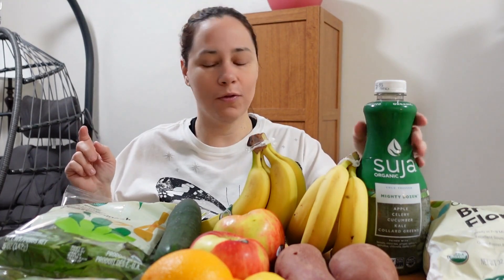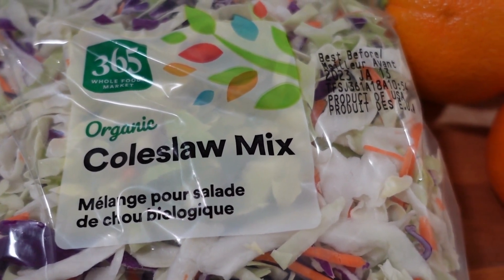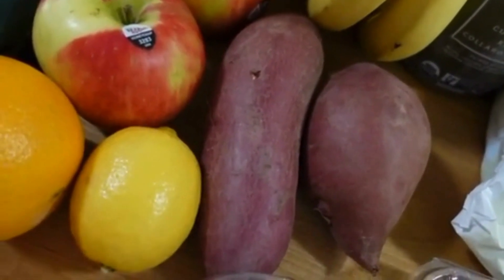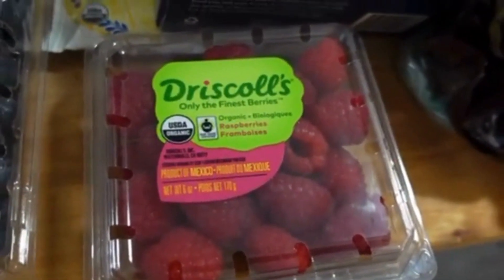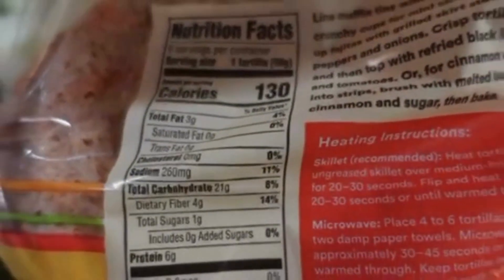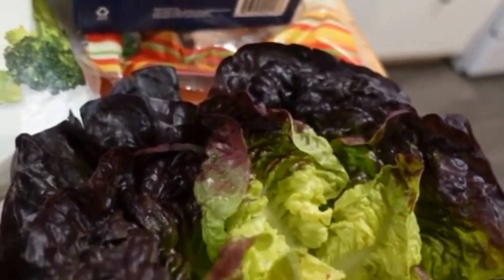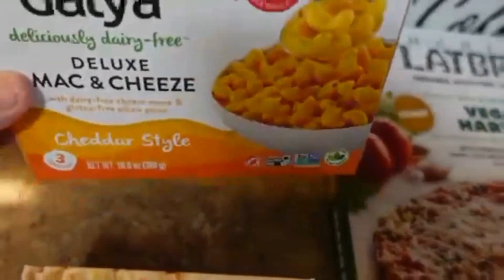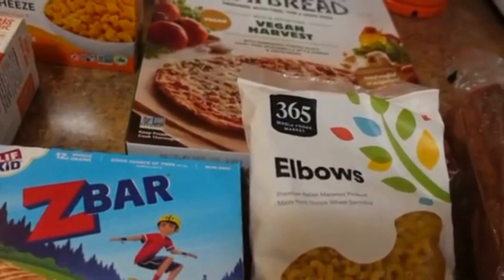Wholefoods Haul: Vegan, Plant Based AND Healthy items for Weight Loss!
Here is my most recent vegan grocery haul! Hope you like it!